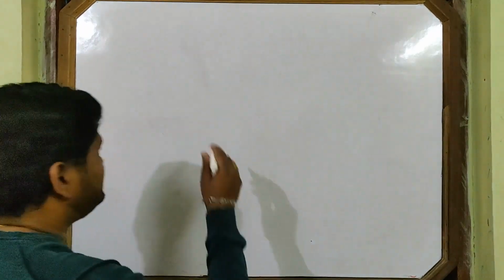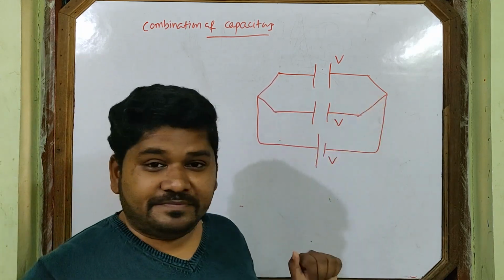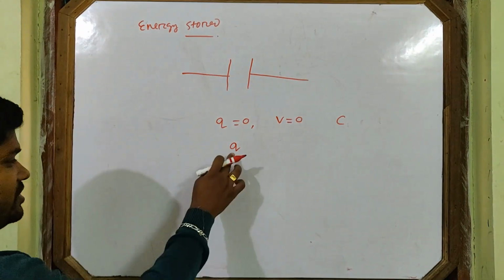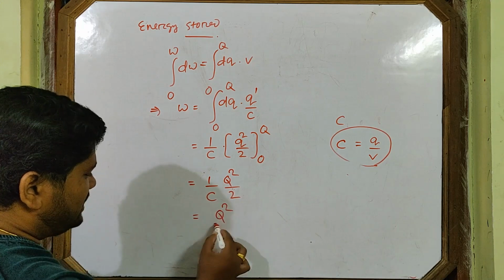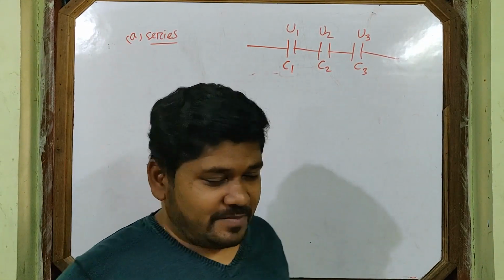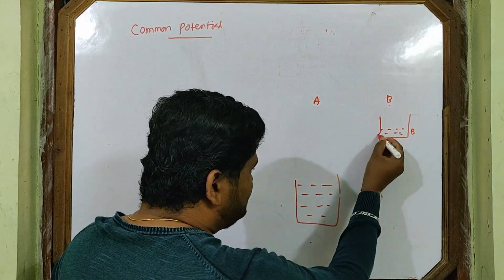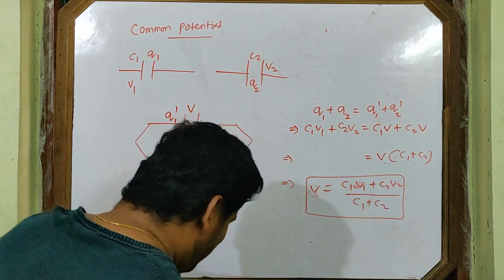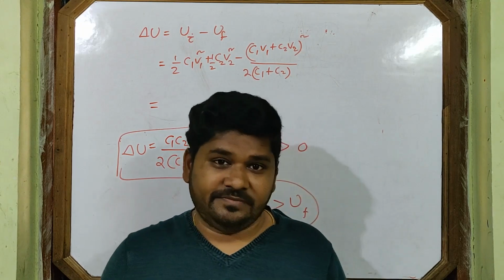combination of capacitors,energy stored in capacitor and common potential.